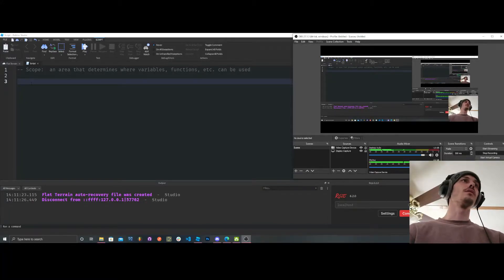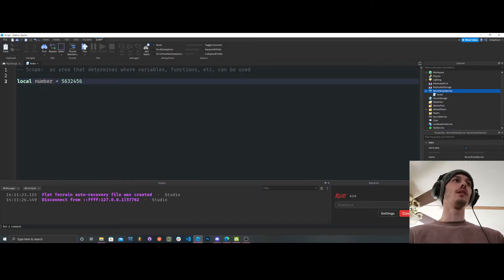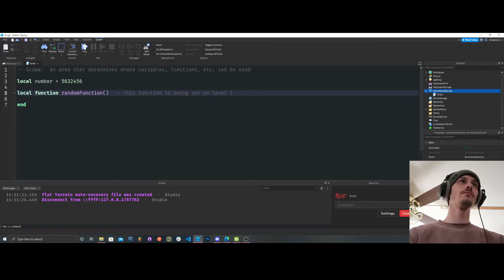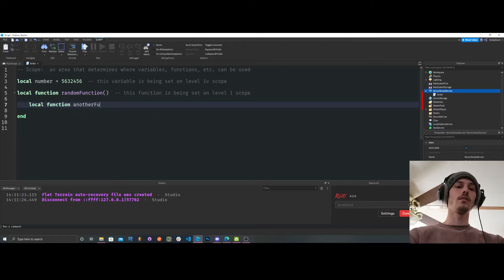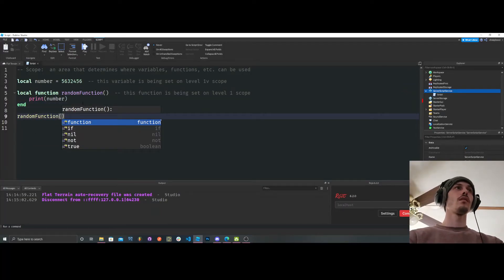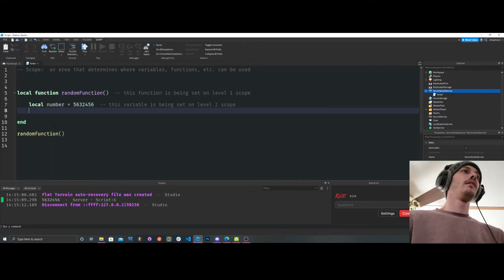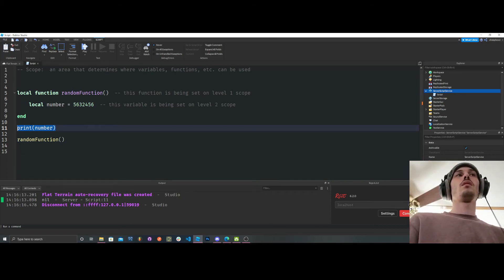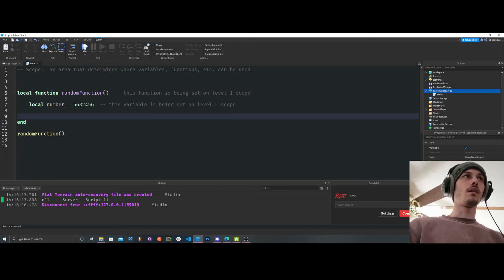ROBLOX CODING TUTORIAL #14: SCOPE!